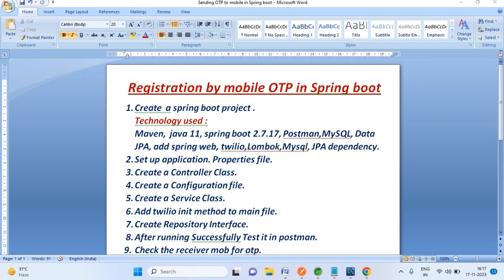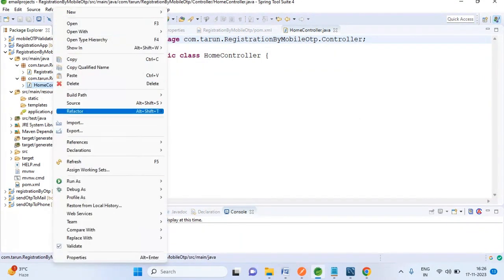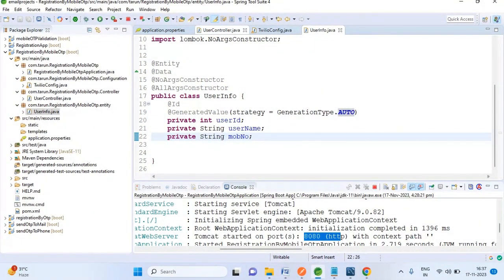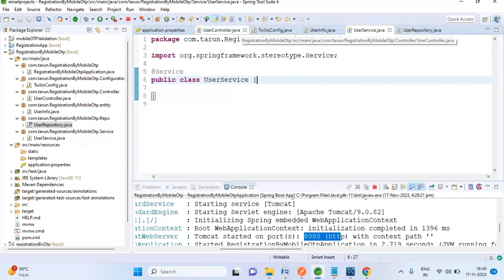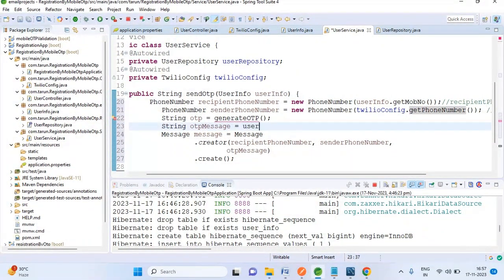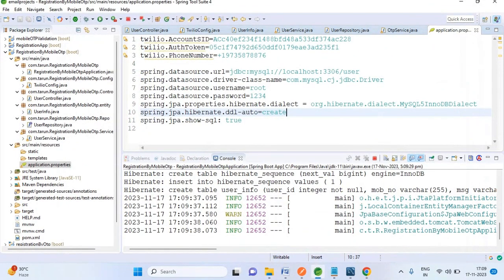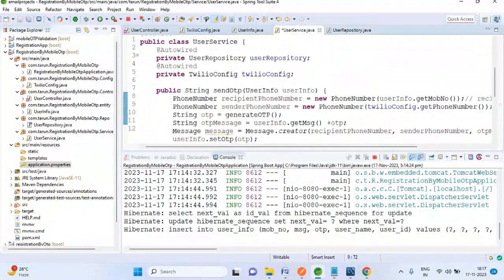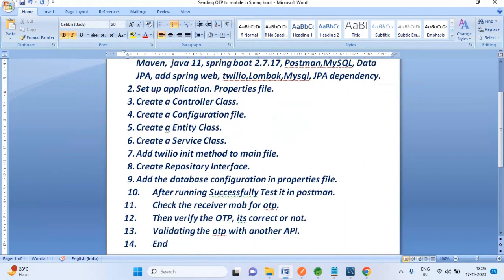Registration by Mob OTP by using Twilio in spring boot || Practical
This video demonstrates practical of a complete Registration process by using Twilio in spring boot.